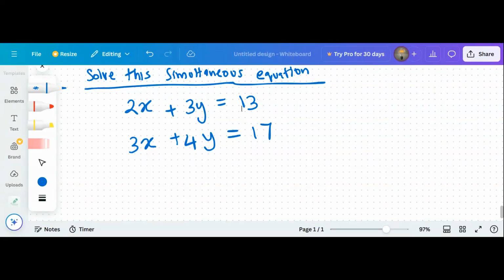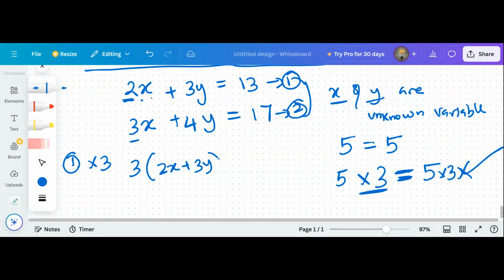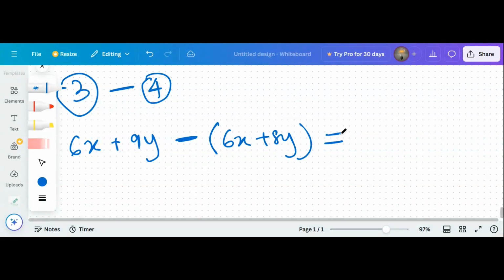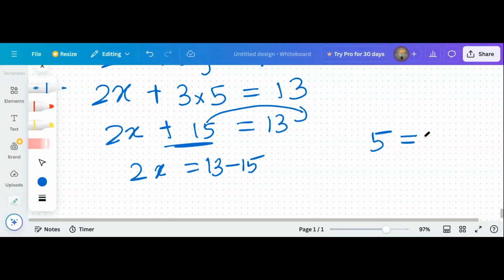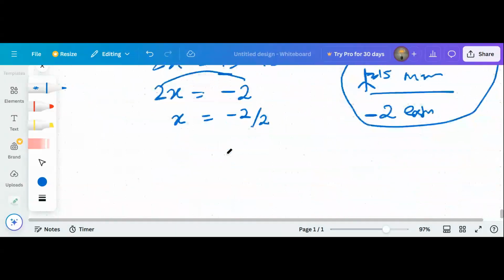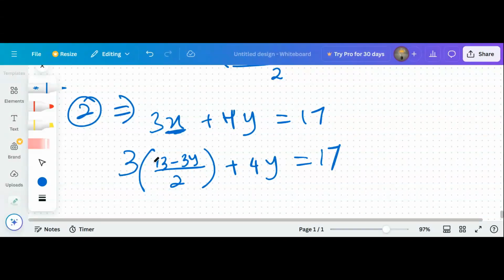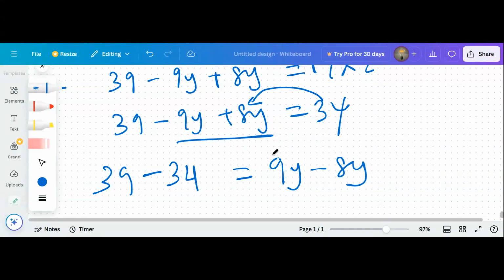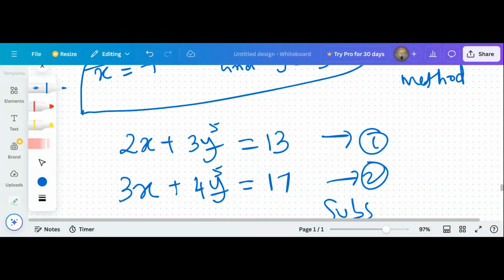Learn Solving Simultaneous Equations - 2 Methods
Struggling with simultaneous equations? In this video, we break down two essential methods to solve them quickly and accurately: Substitution and Elimination.